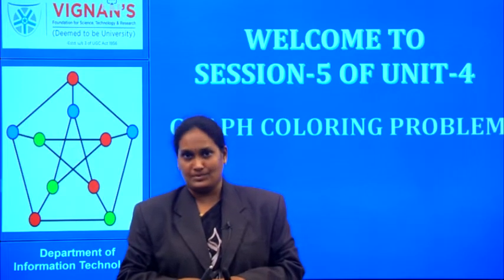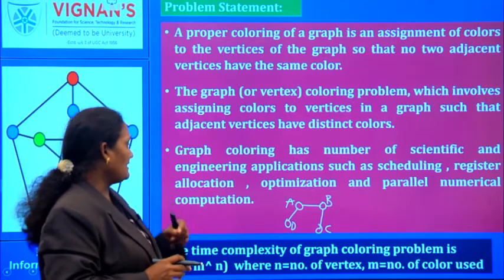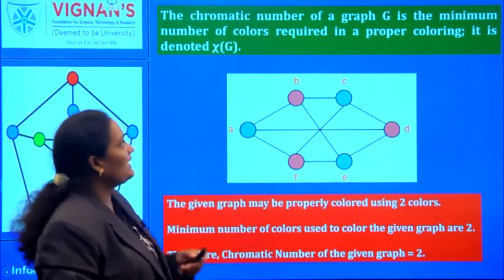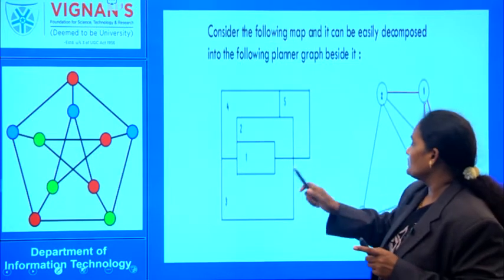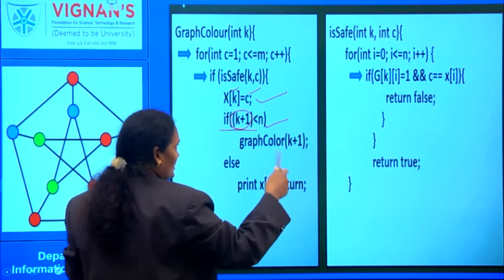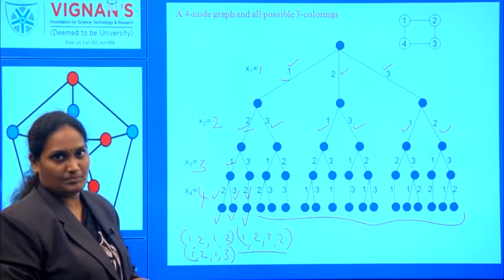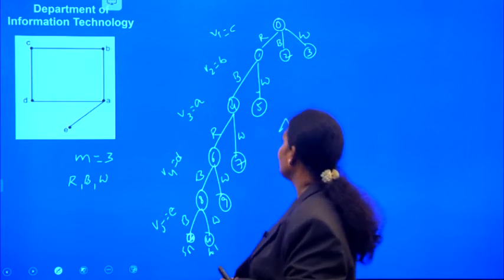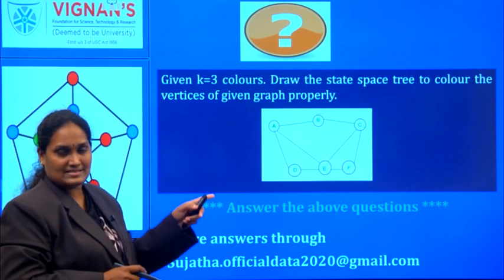UNIT-4 SESSION-5 GRAPH COLORING